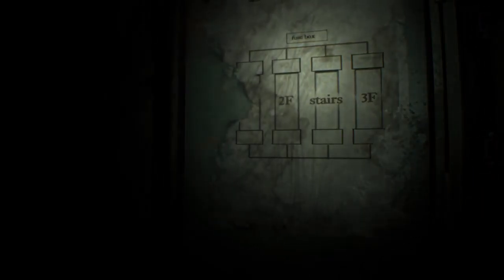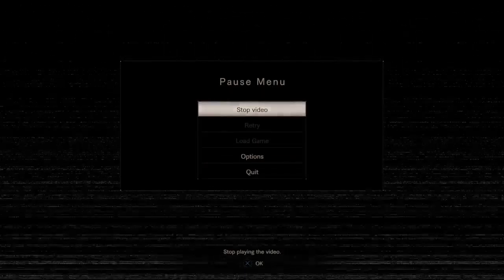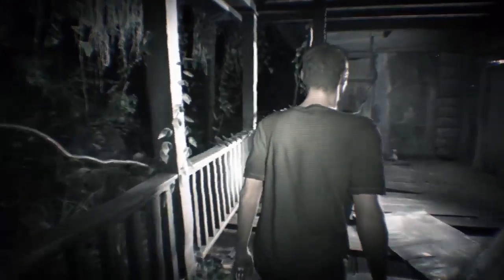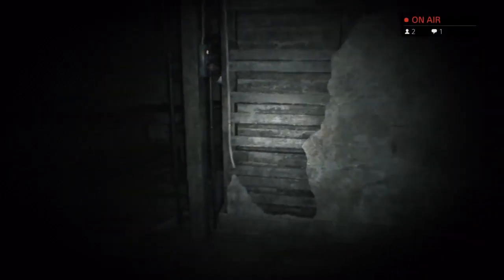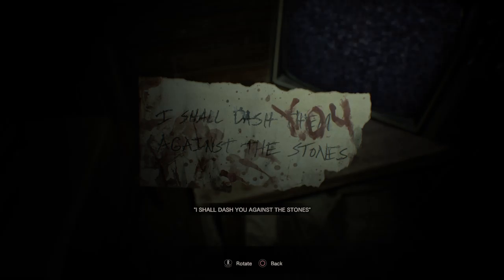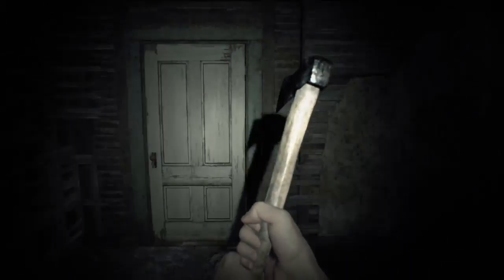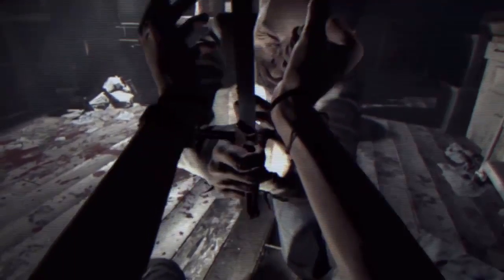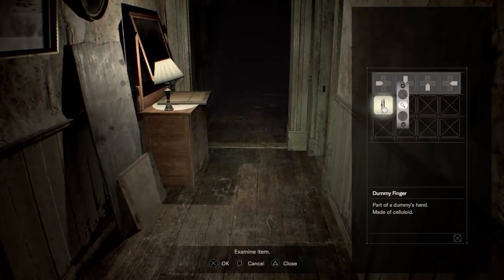Resident Evil 7 Teaser Secrets "Dummy Finger Purpose Hunt" (PS4) #1